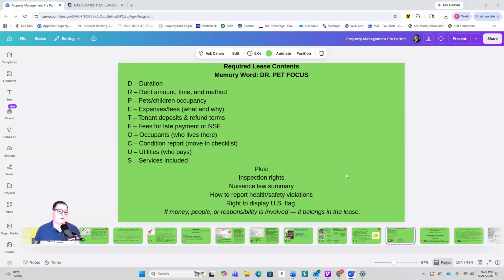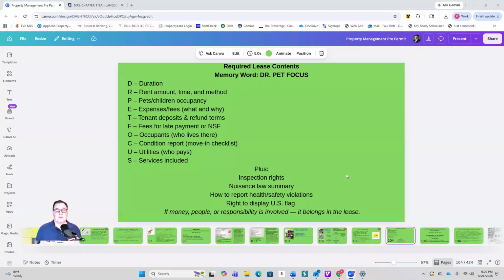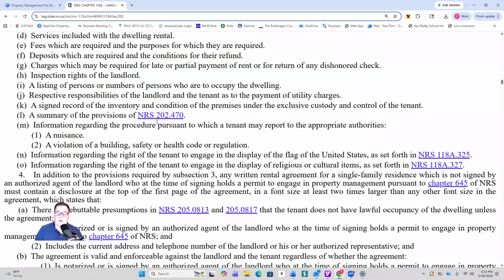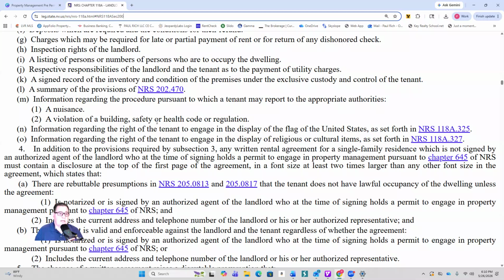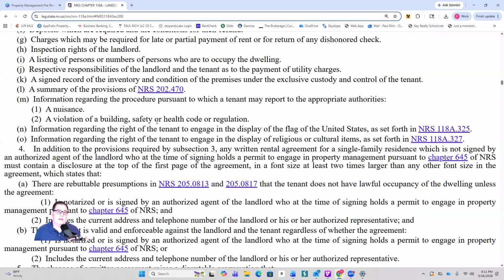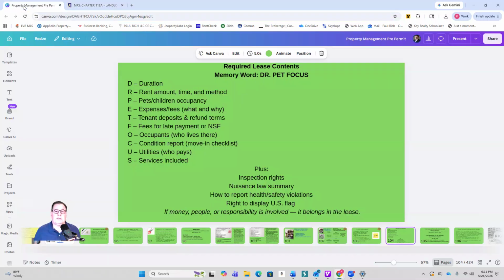NRS 118A Required Elements of a Nevada Lease